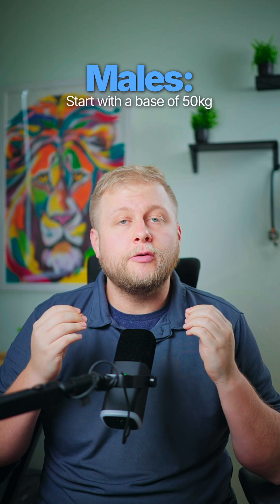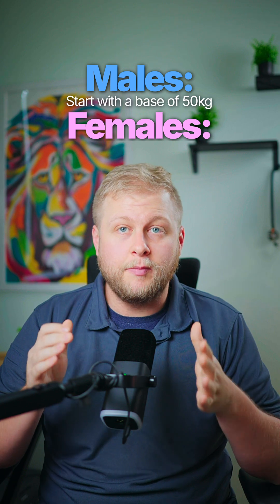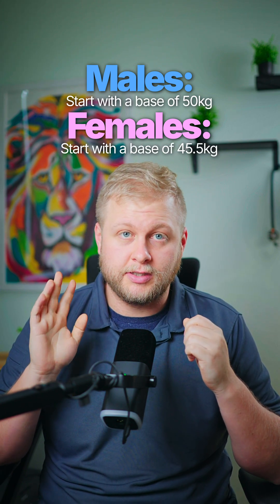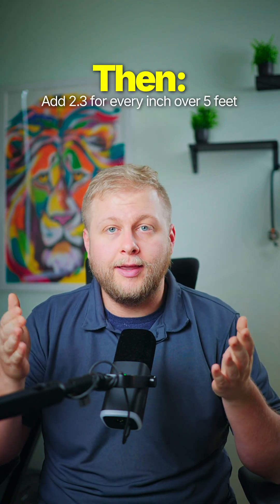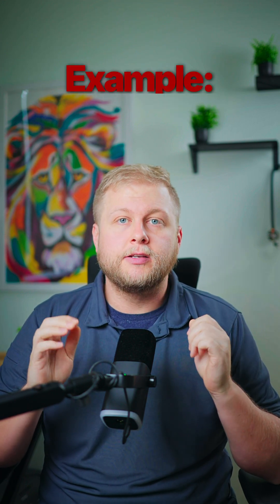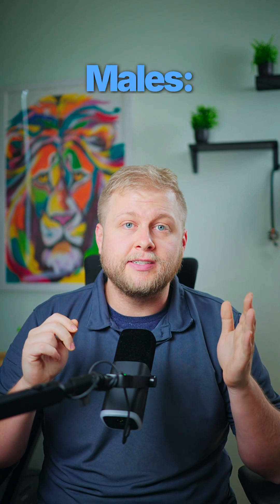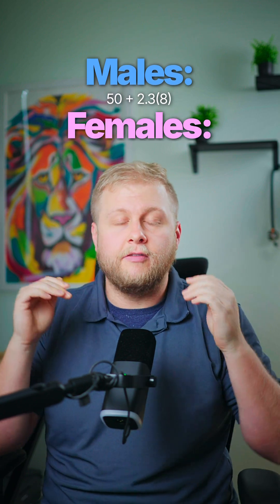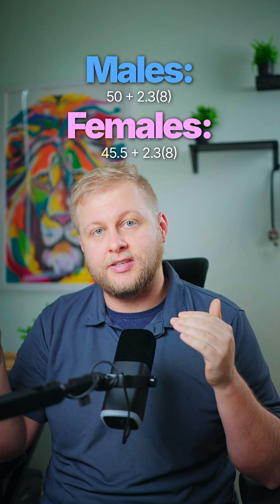Why Your Ideal Body Weight Isn't About the Scale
As nurses and medics, we use a simple calculation called Ideal Body Weight (IBW) for some critical reasons. It’s not about judging your body, it’s about making sure we can keep you safe. Here's how it works!